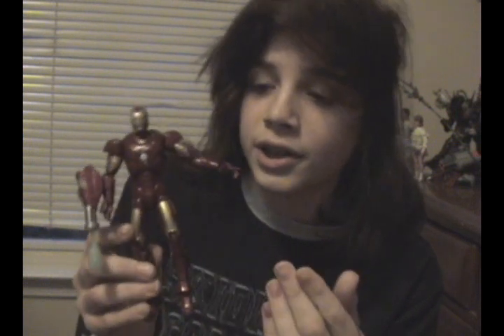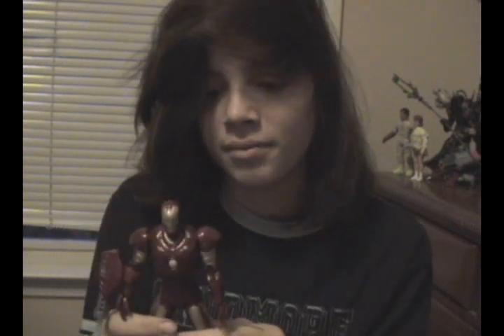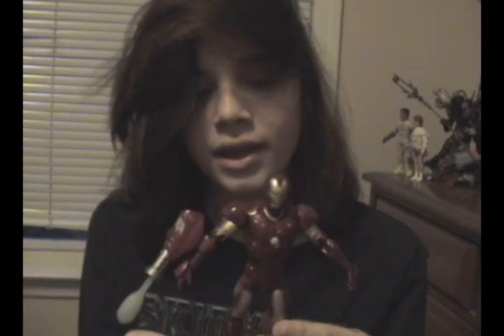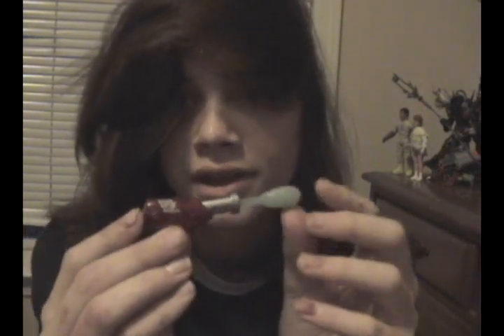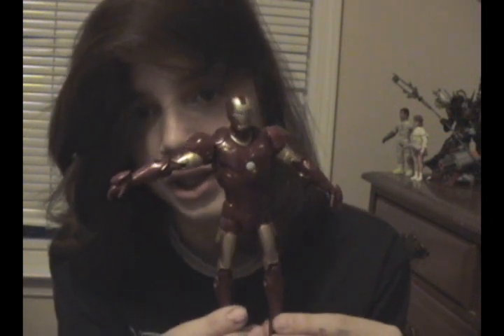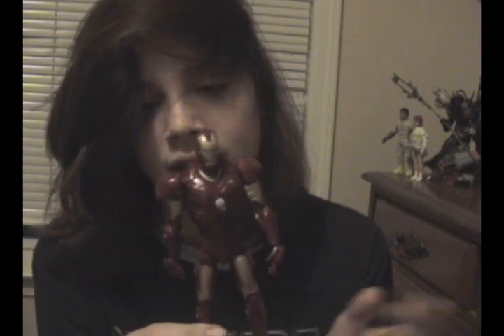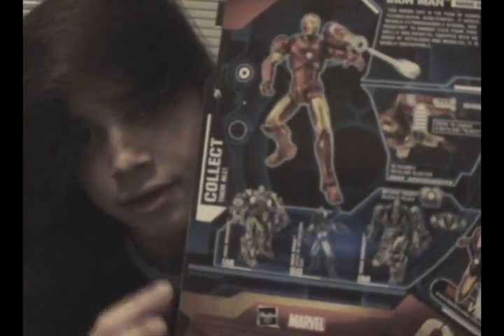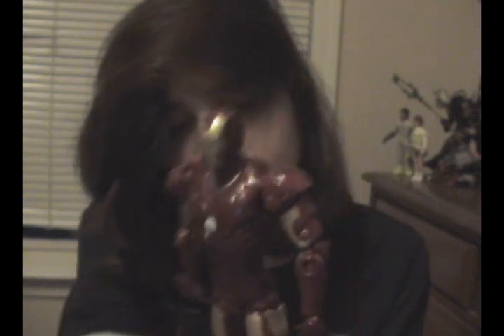Iron Man: Iron Man Mark III Action Figure Review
!Click Here For More Reviews!

Follow My Toy Review Twitter! (if you want to)

Follow My Game Review Twitter! (if you want to)

Thanks so much for the support, it means a lot to me! :D